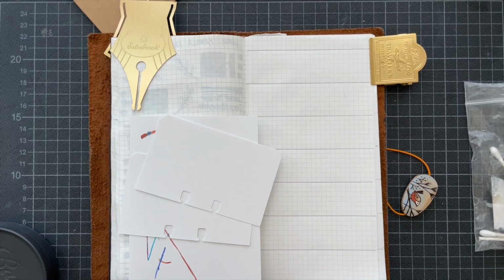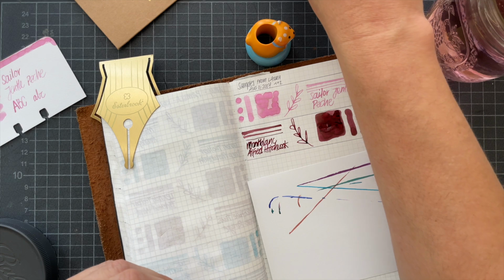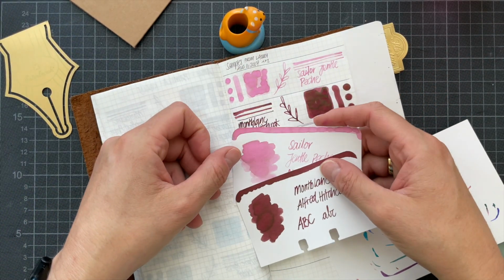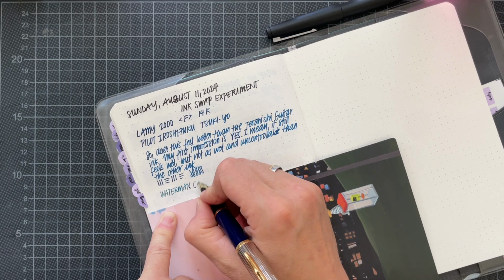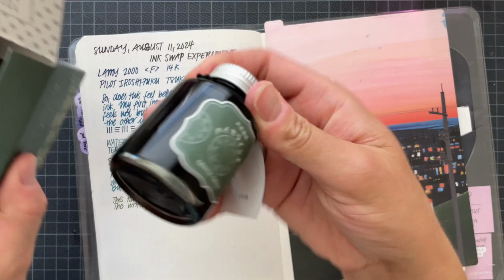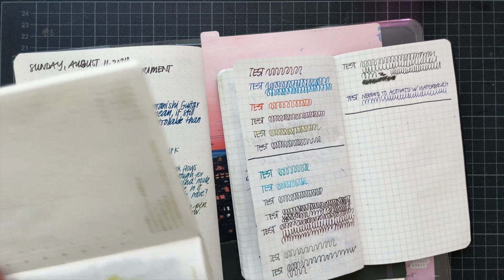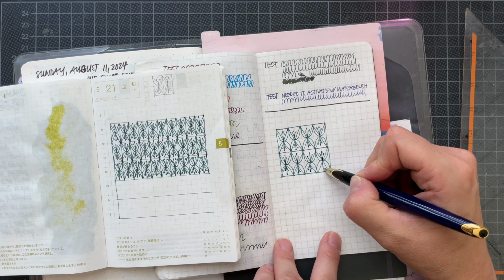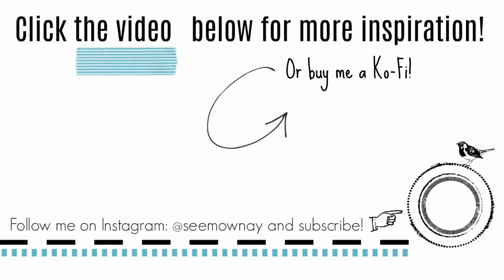SFMD 37: Swatching Ink, Inking Pens, Zentangle Test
Hi Friends. I have received two samples from my friend Laura, so let's swatch them together. Ray has left an awesome comment on one of my videos, suggesting swapping the inks in two pens, so I'm trying that. I'm also looking at my evaporation test and talking about how much (yeah, a lot, I will talk about this in my next videos as well) it bothers me when ink changes color in a pen. And finally, I'm considering starting a Zentangle journal and testing some papers and grid sizes to see what I like best.

Hobonichi A6 Notebook